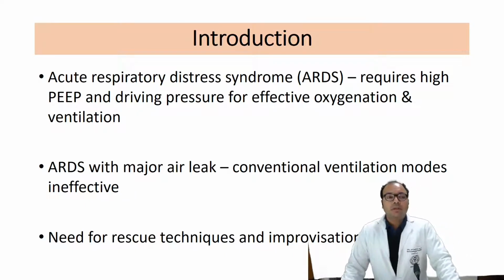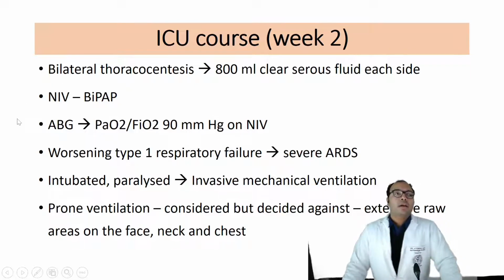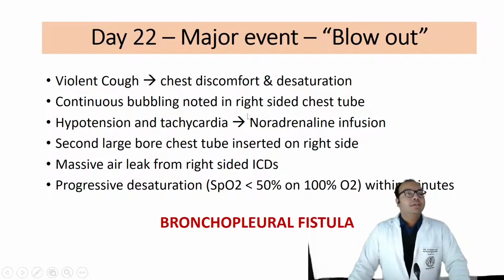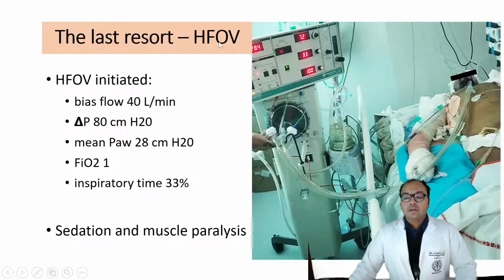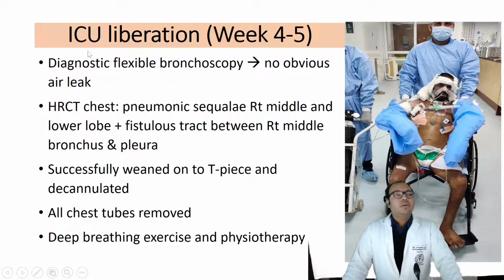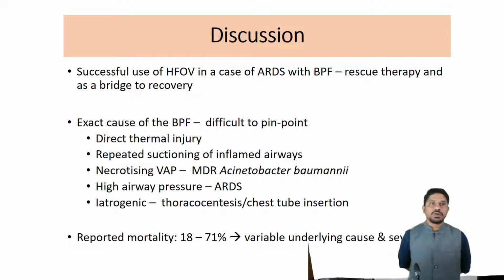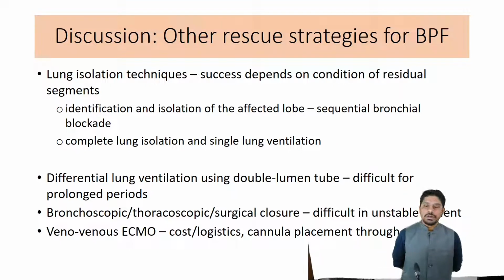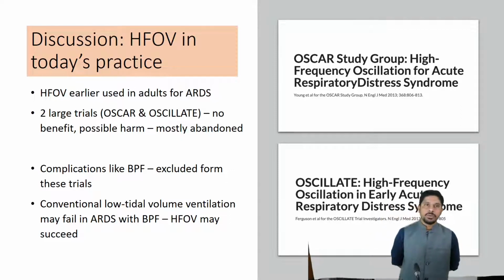HFOV in Inhalational Injury Associated ARDS with Broncho-pleural Fistula-an Old friend to the Rescue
Participating Department : Anaesthesiology Pain Medicine & Critical Care

Topic : Anaesthesiology Pain Medicine & Critical Care : "HFOV in Inhalational Injury Associated ARDS with Broncho-pleural Fistula-an Old friend to the Rescue"